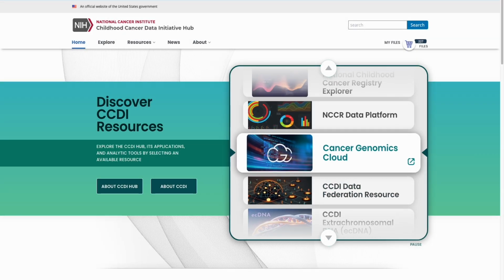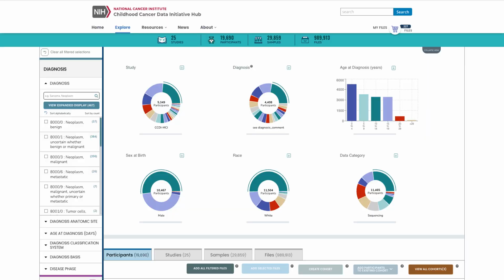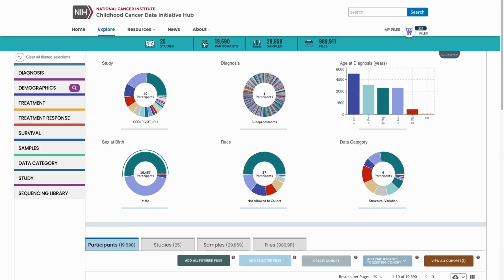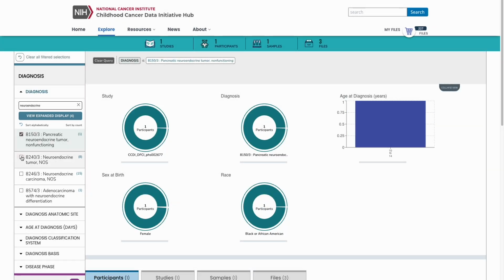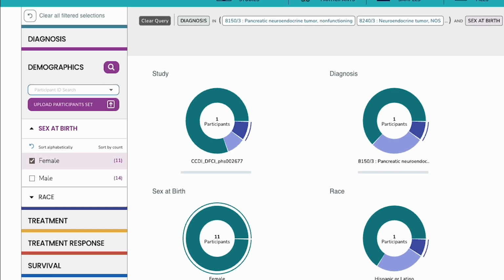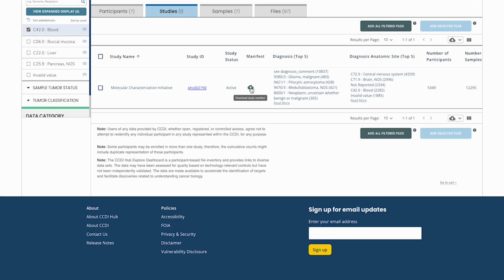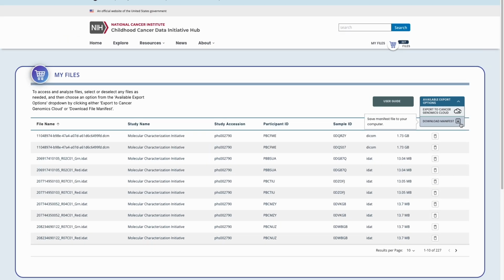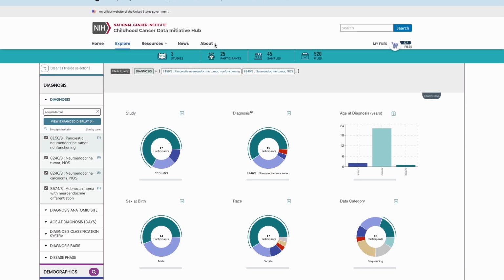Childhood Cancer Data Initiative Hub Explore Dashboard Tutorial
The Childhood Cancer Data Initiative (CCDI) Hub is an entry point to CCDI data and resources that can help researchers unlock the full potential of childhood cancer data. Learn how to use the Hub’s Explore Dashboard to find and access these data to fuel your research.